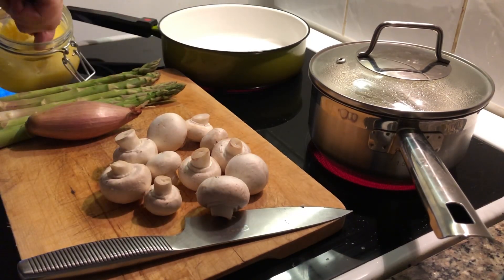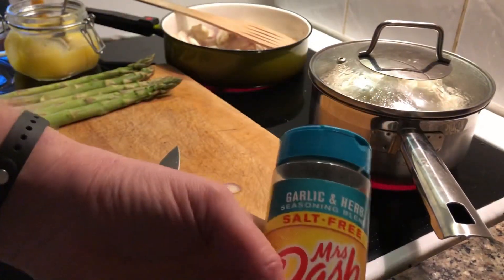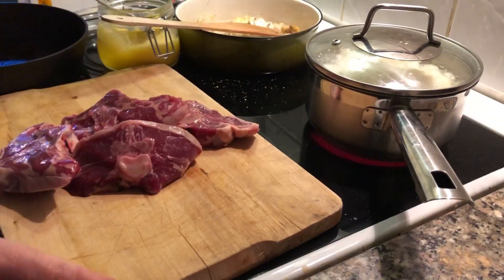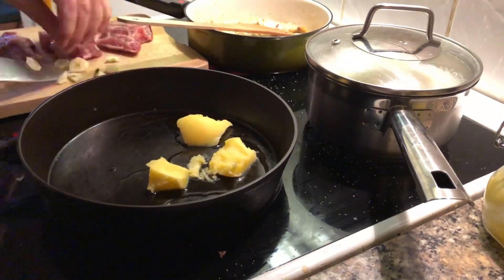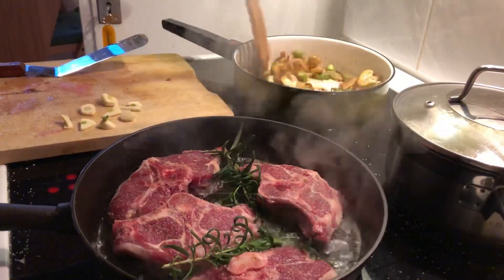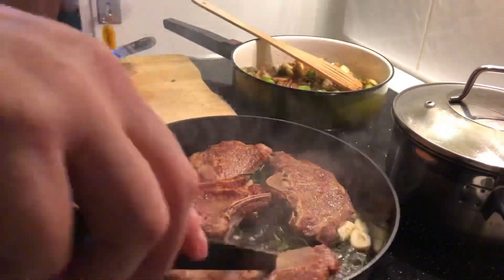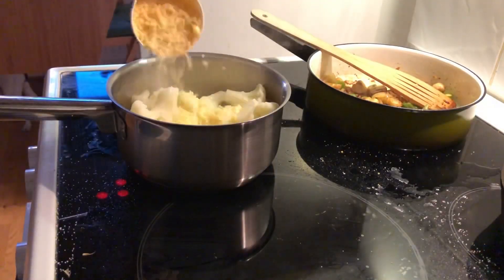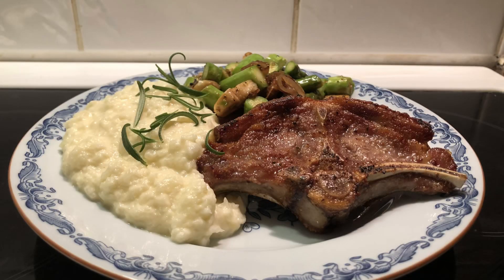Lambchops with cauliflower mash and mixed vegetables. Low carb. Keto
We have been craving lambchops a while. Time to fox that.

for 2:
4 double saddle lamb chops (or 8 single chops)
Season with garlic salt

10 sliced mushrooms
5 asparaghus in bits
1 challot sliced
Season with garlic anf herbs

450 gr/1 lbs cauliflower (1/2 half medium head)

Boil the cauliflower fork tender - abt 20 minutes.
Drain and add 1,5 dl (3/5 cup) sharp cheese and 1/2 dl (1/4 cup) heavy cream. Mash

Fry the mushrooms and the onion in some ghee or butter. Add the asparaghus towards the end.

Melt 3 tbs ghee and fry the lambchops 2min, baste continously, each side plus 1 minute on side one to finish them off. I added rosemary to the skillet, as well as 1 sliced garlic clove. (The garlic i removed when it started to darken - dont want to burn it)